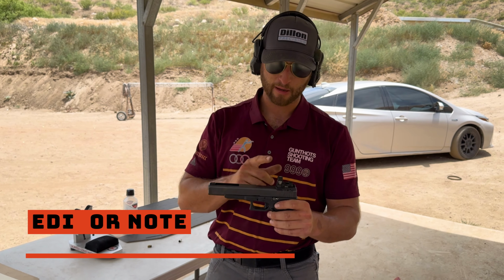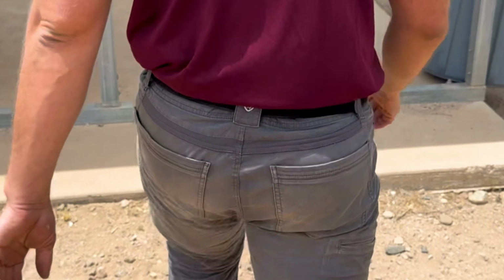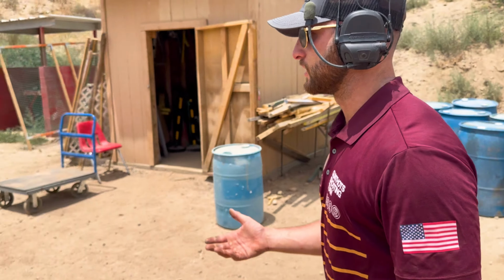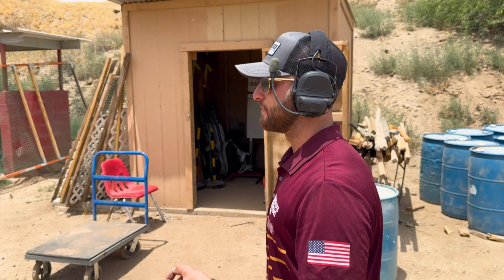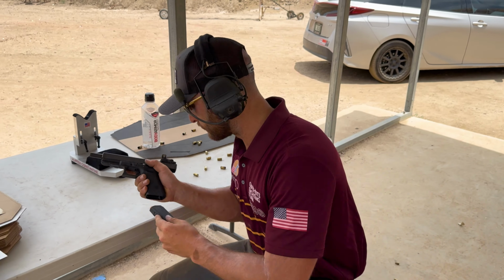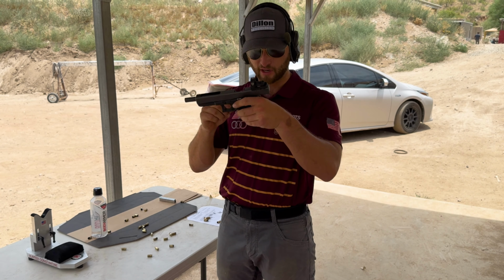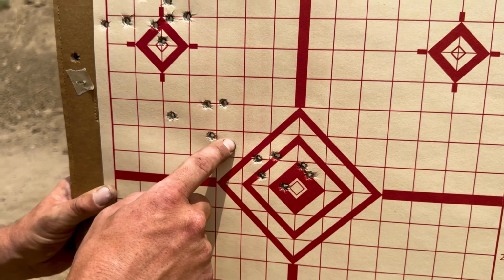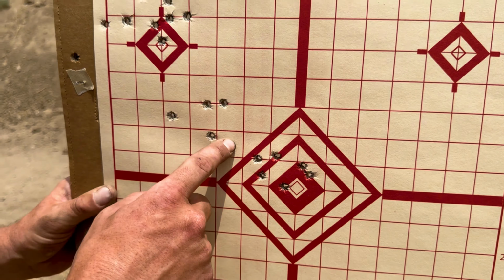Does it hold zero? - NEW OPTICS MOUNTING